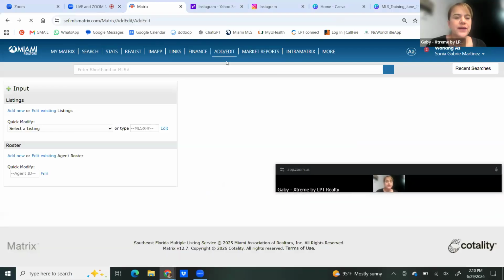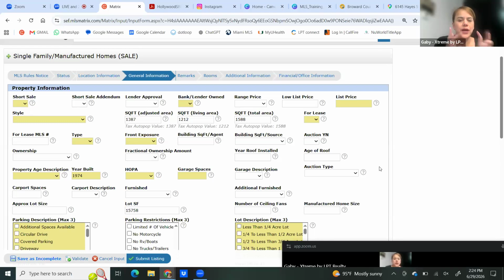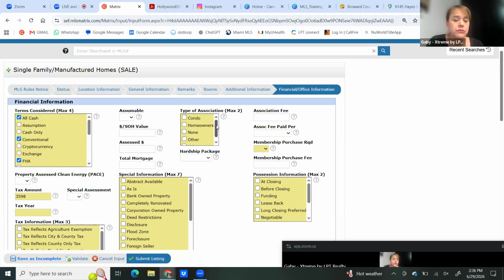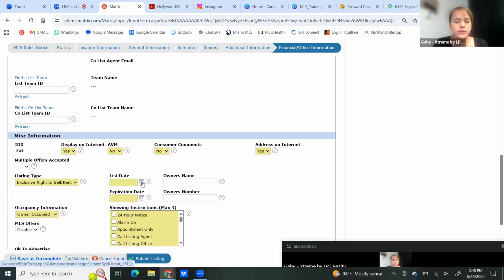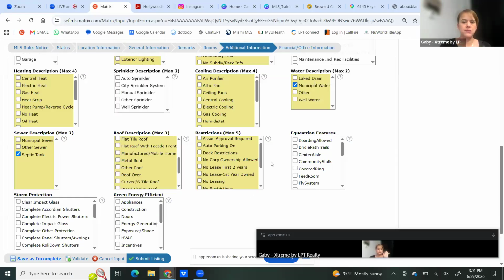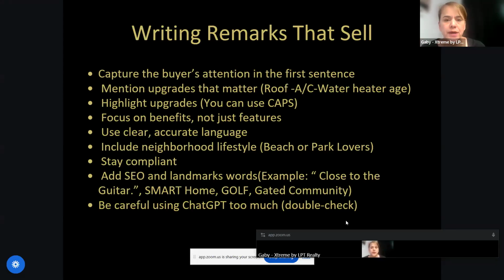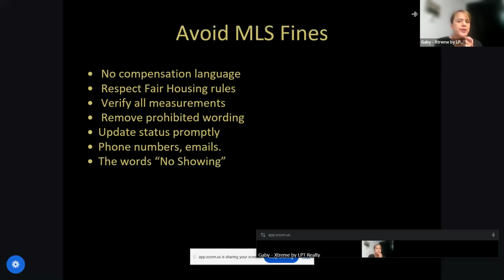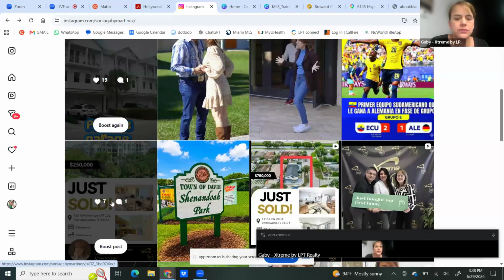MLS Listing Essentials Photos and Avoid Fines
Enter Listings Correctly • Avoid Costly Fines • Write Remarks That Sell • Photo Order • Compliance Tips • Post-Listing Marketing